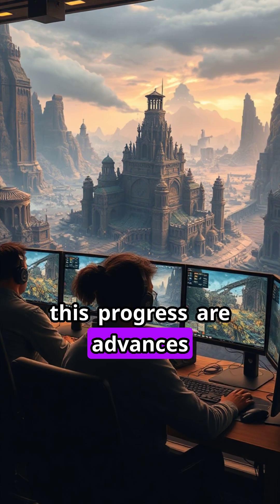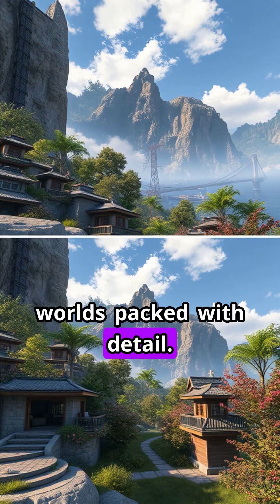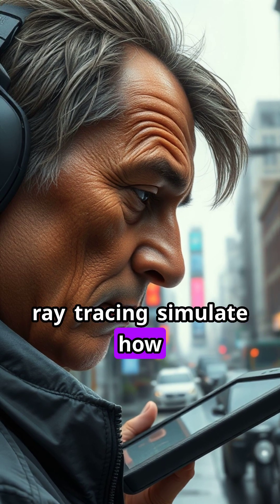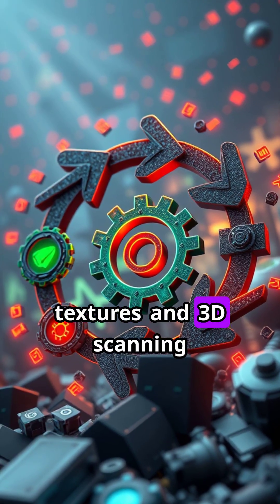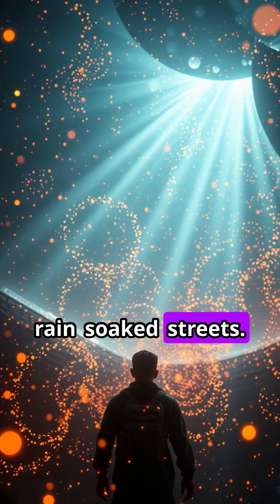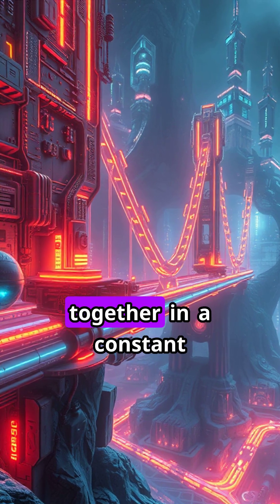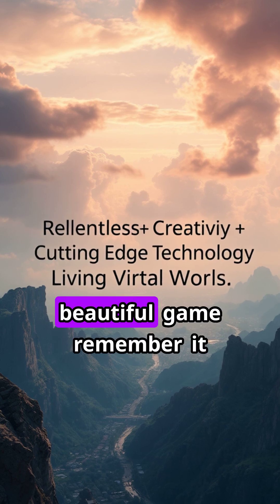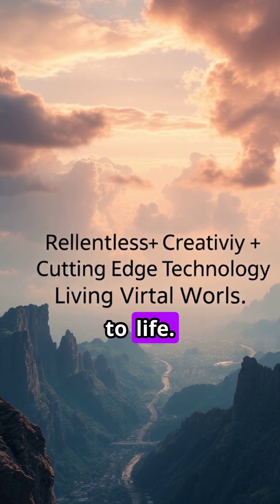🎮 How Video Game Graphics Keep Getting INSANELY Realistic!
🔥 Ever wonder how video game graphics keep leveling up? From pixelated sprites to near-photorealistic worlds, the tech behind gaming visuals is mind-blowing! 🚀 In this video, we break down the secrets—ray tracing, AI upscaling, and more!